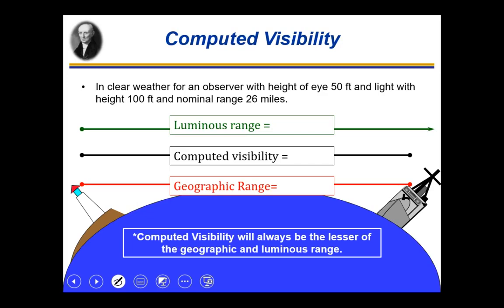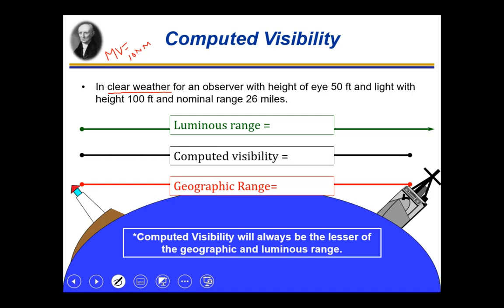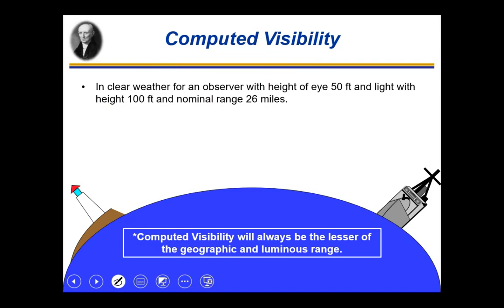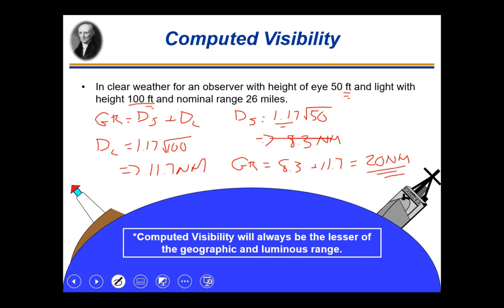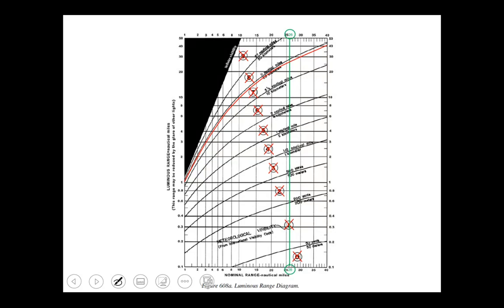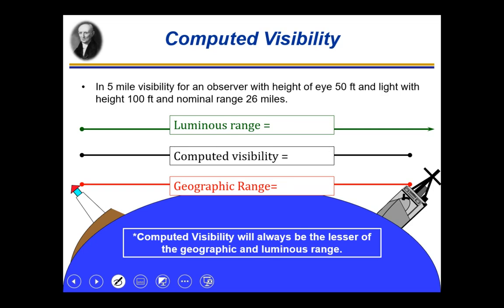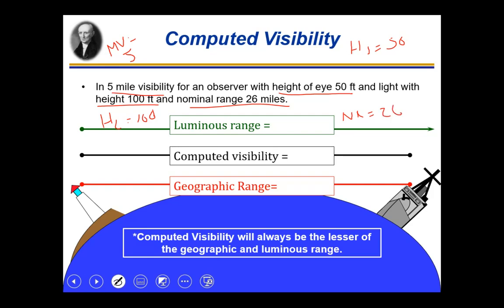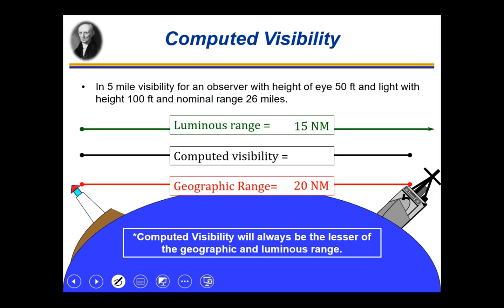2.7.4 Computed Visibility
Having learned how to calculate the Geographic Range and Luminous Range of a light, LT Mike Crawford discusses how to determine the Computed Visibility of that light. We walk you through some examples as well.

Enabling Objectives covered:
-DEFINE horizon distance, geographic range, nominal range, meteorological visibility, luminous range and computed visibility in accordance with Bowditch.
-Given height of eye for a light and an observer, CALCULATE horizon distances and the geographic range in accordance with Bowditch.
-Given a lighted navigation aid, luminous range diagram, and meteorological visibility, DETERMINE the luminous range in accordance with Bowditch.